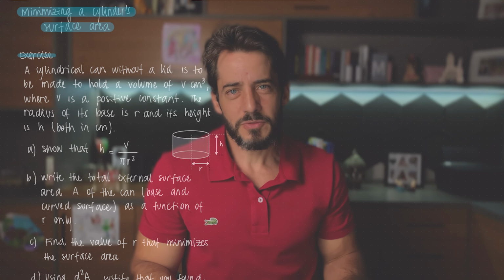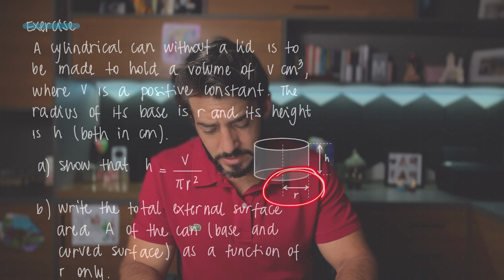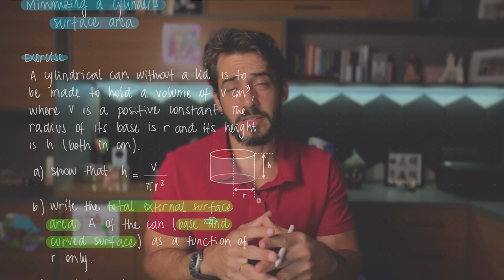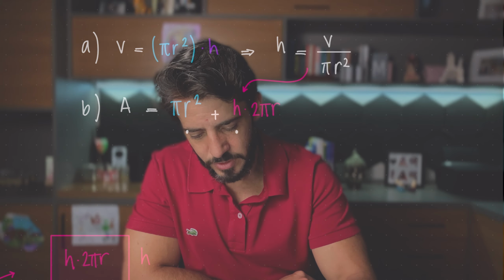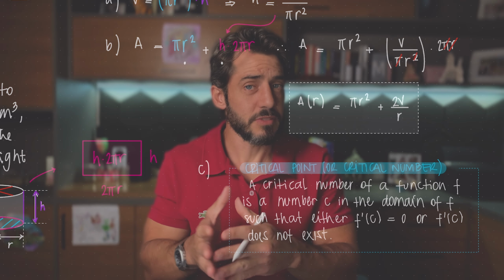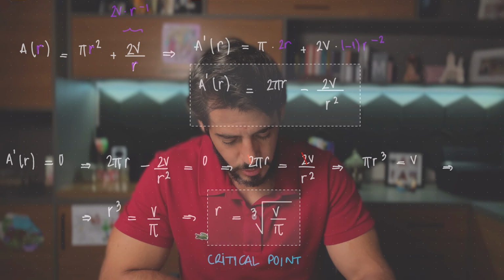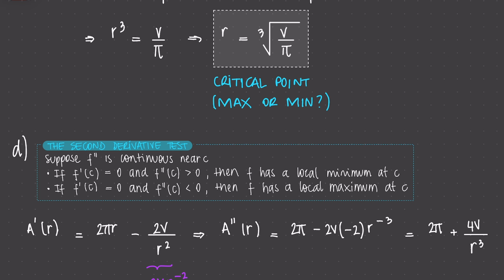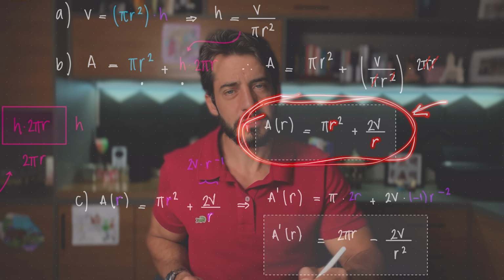IB Math optimization: minimizing a cylinder's surface area